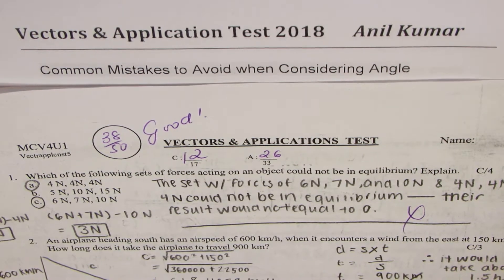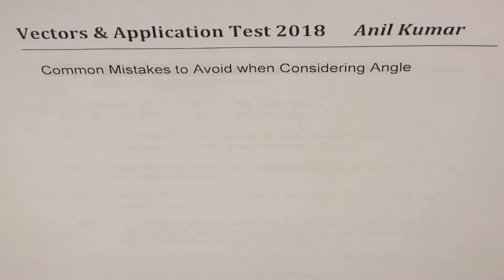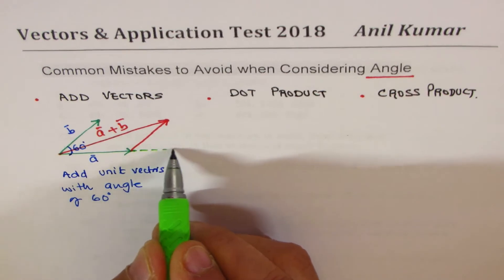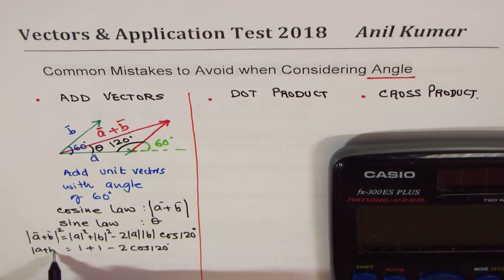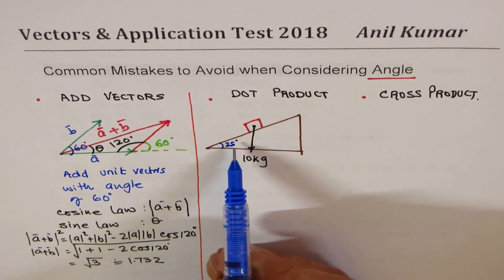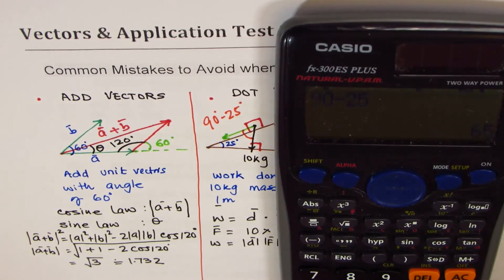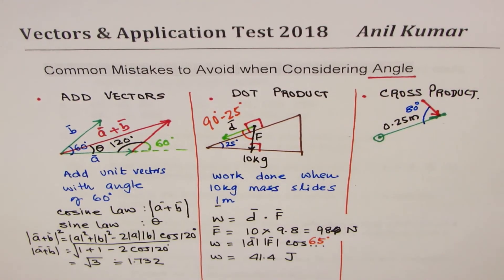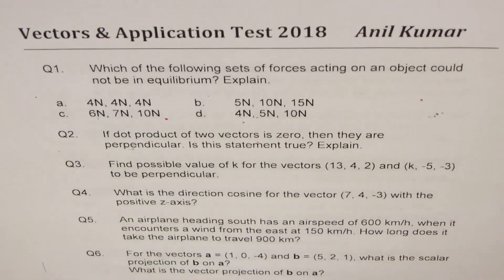Vectors Application Common Mistakes to Avoid in Exam for Angles - EDEXCEL - GCSE